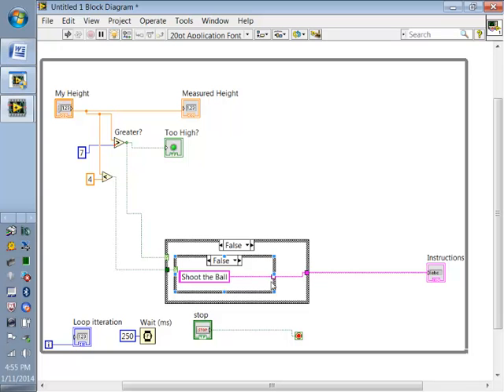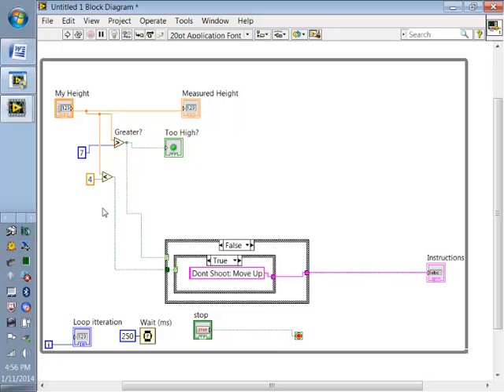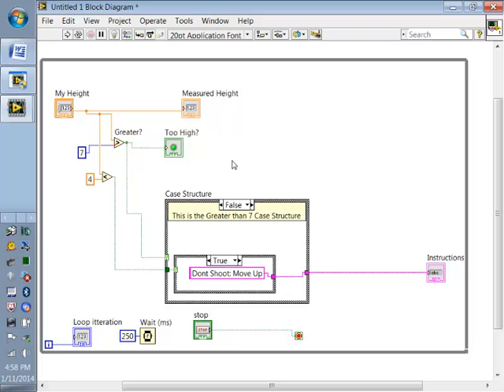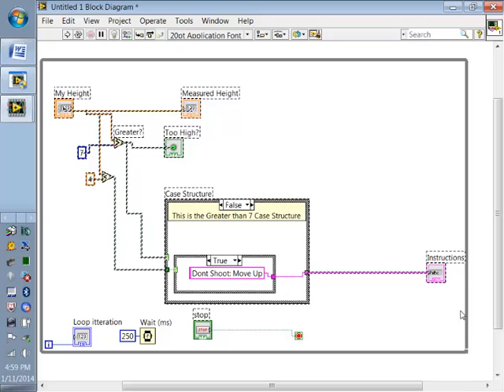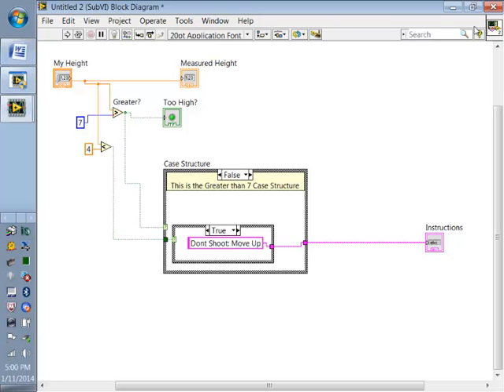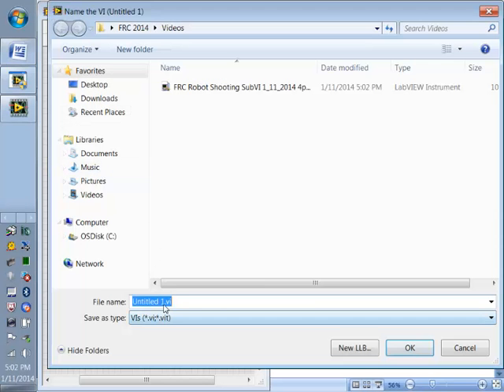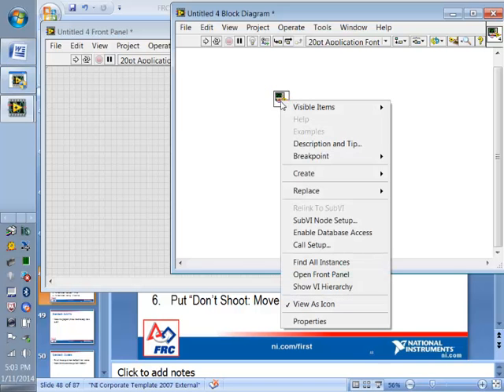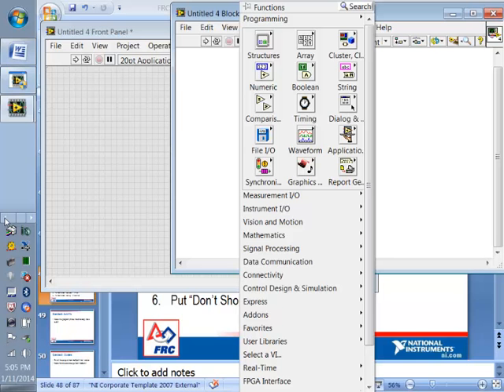FRC Basic LabVIEW Training - Pt. 10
Making a Sub VI